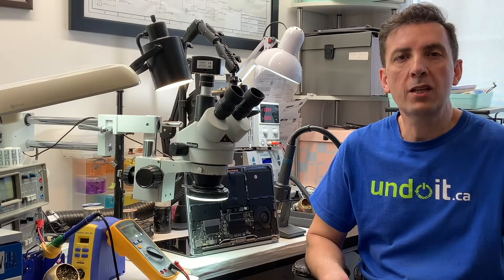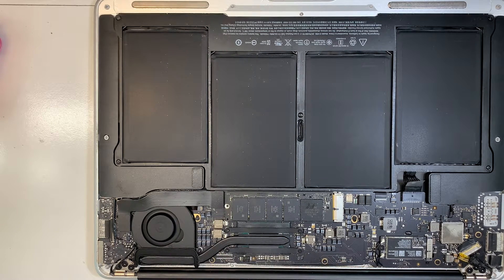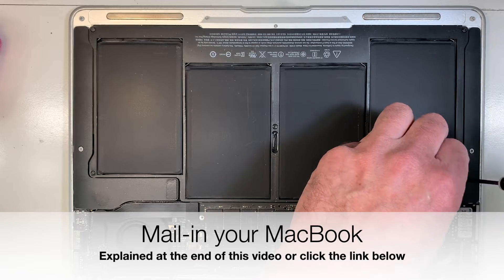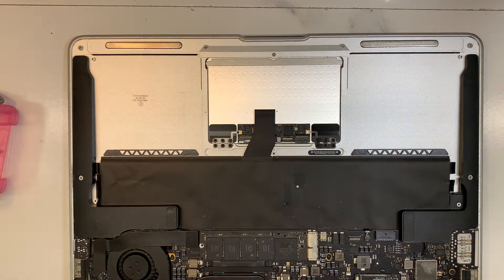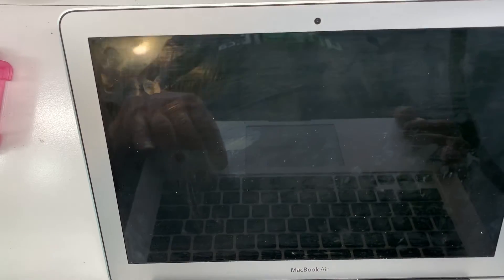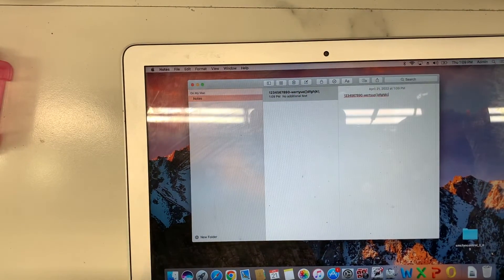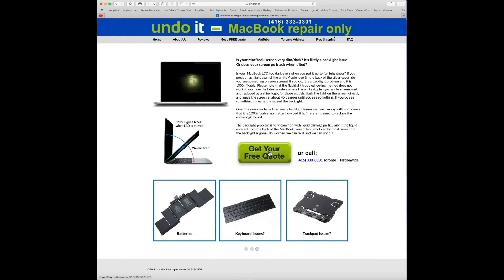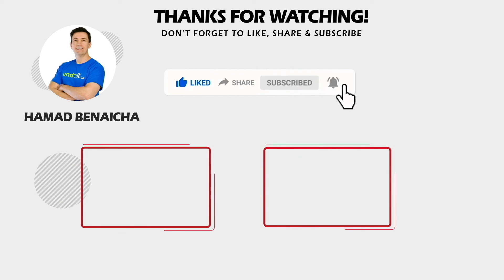🇨🇦MACBOOK RUNING VERY SLOW ALMOST UNUSABLE AND FAN ALWAYS LOUD, EASY FIX! Hamad Benaicha 20+ years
🇨🇦MacBook Air running extremely slow to the point where it is unusable caused by liquid damage, this one was an easy fix (not always the case).